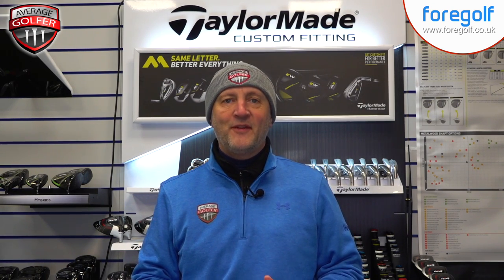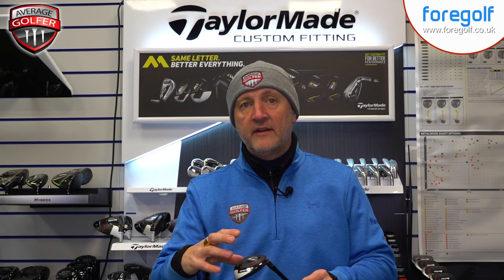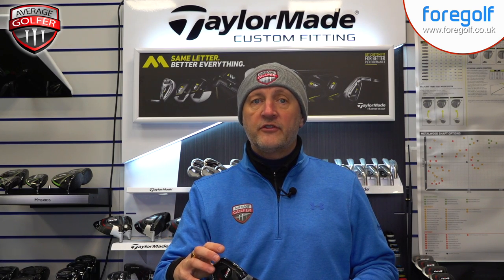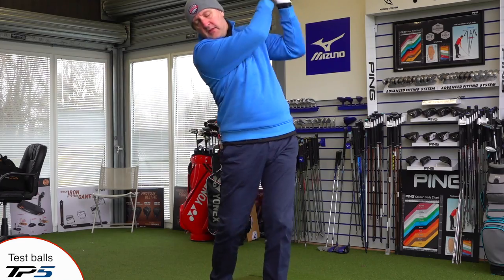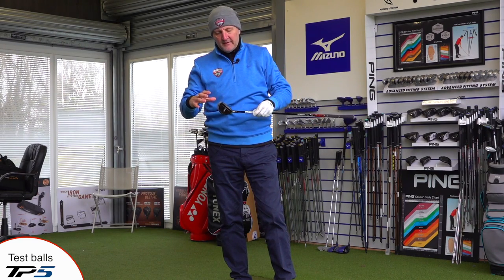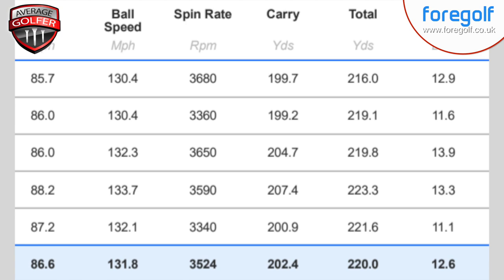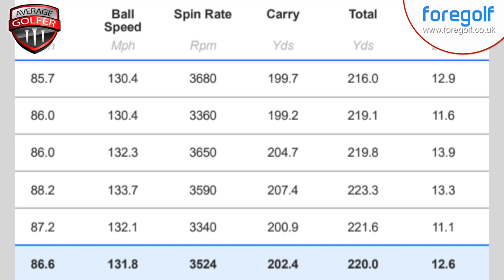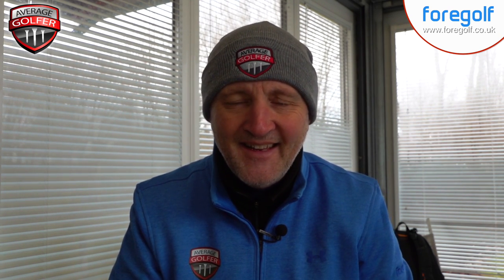TaylorMade M4 hybrid tested Average Golfer